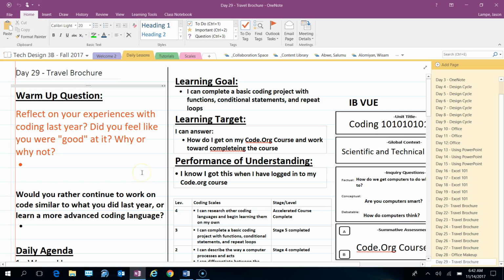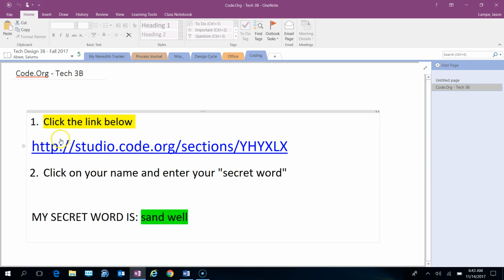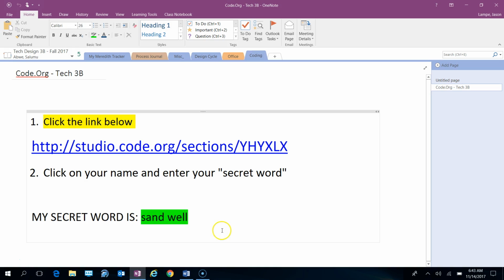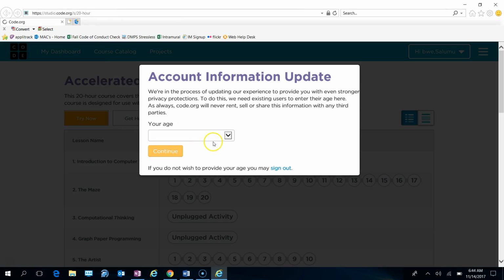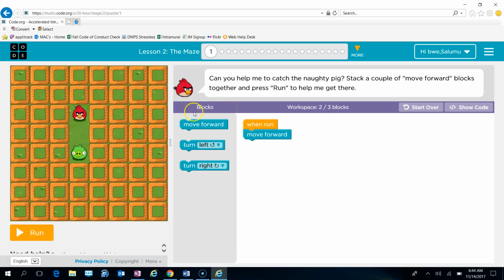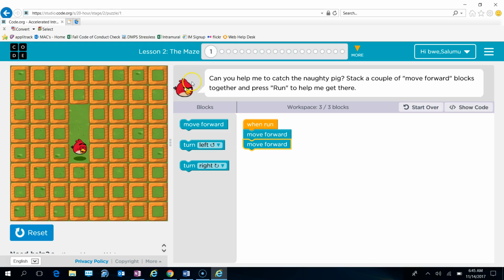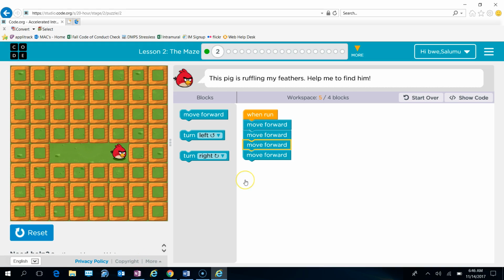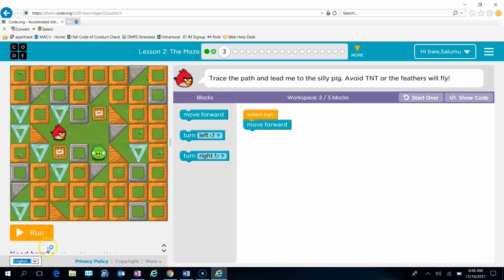Getting onto Code.Org